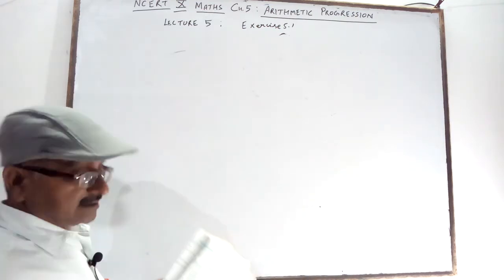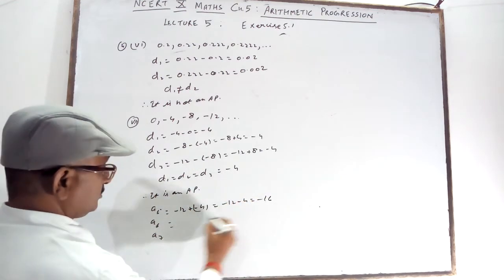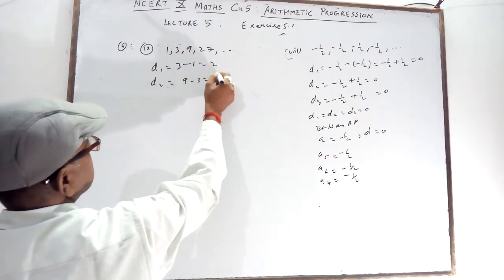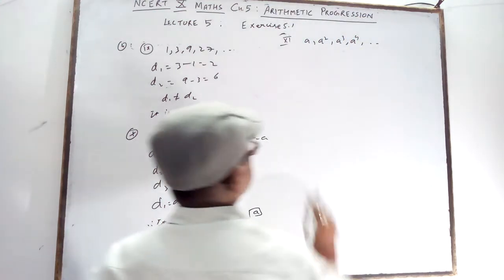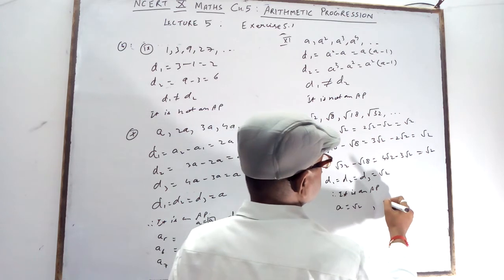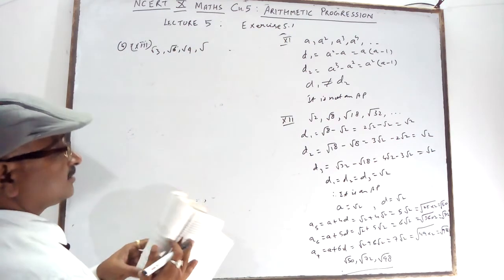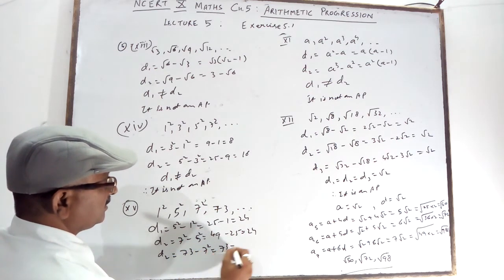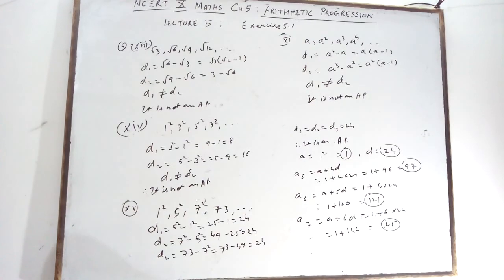NCERT X MATHS CH 5:*LECTURE 5*ARITHMETIC PROGRESSIONS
Exercise 5.1( 4-vi to xv )